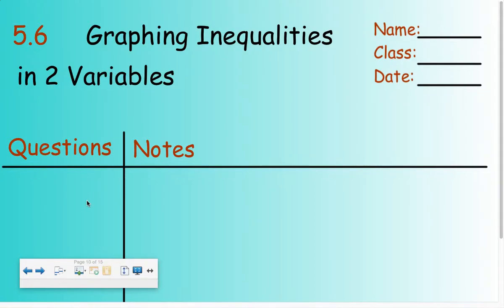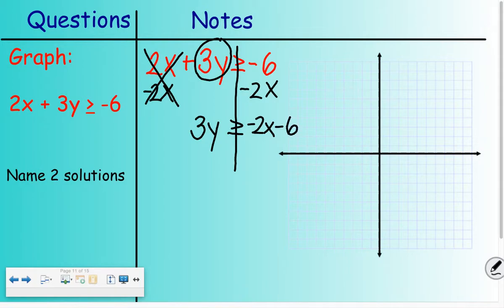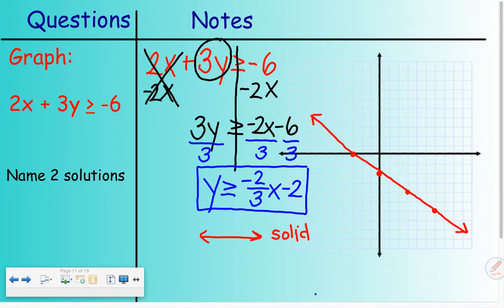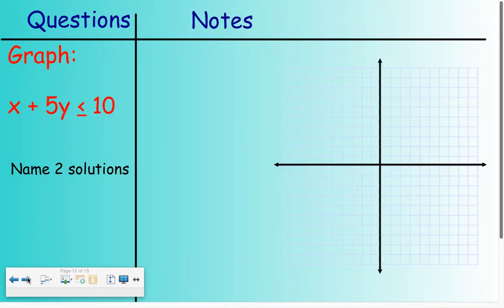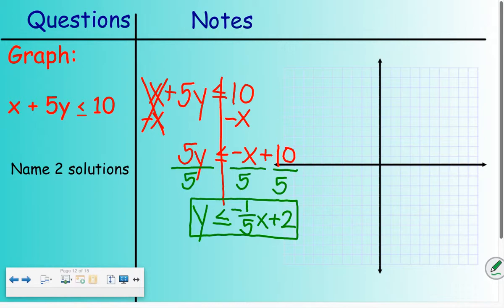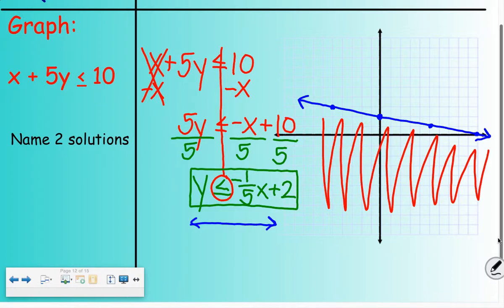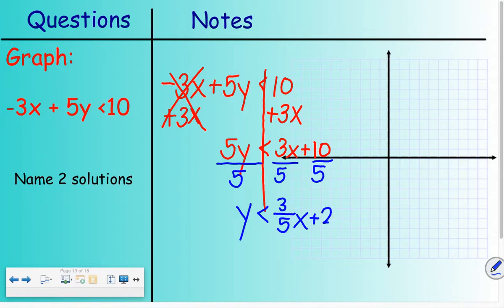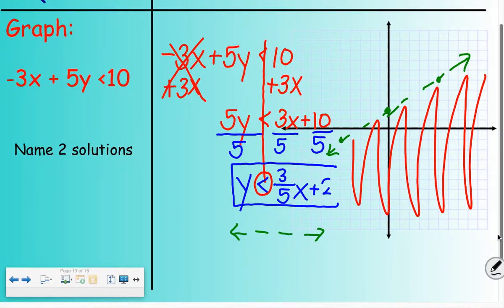MS 5.6 Day 2